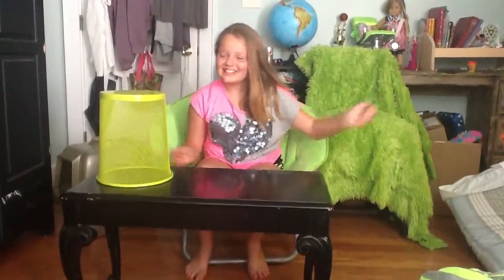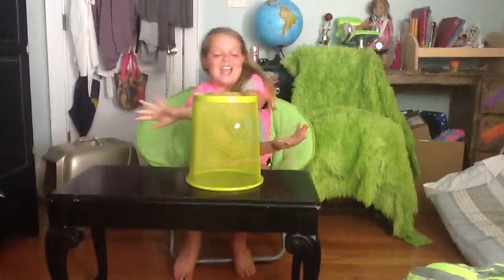The cup song (trashcan style)!!!!!